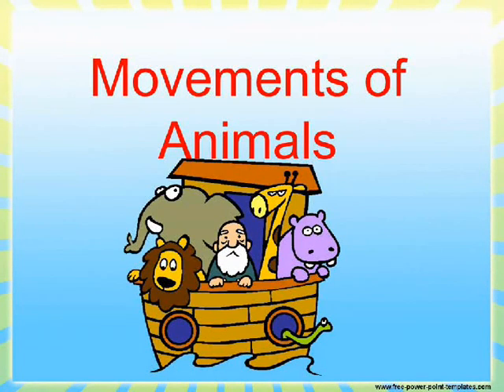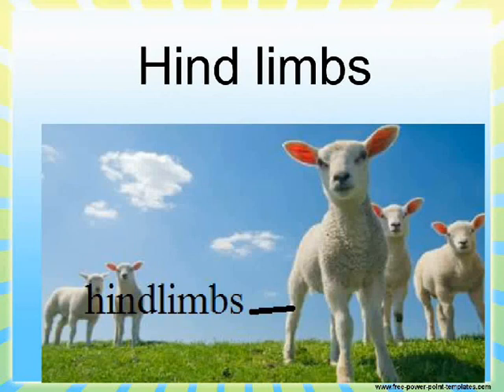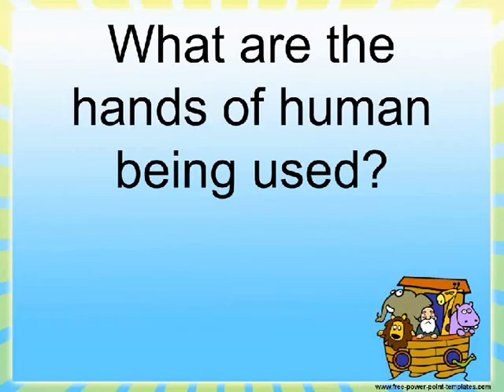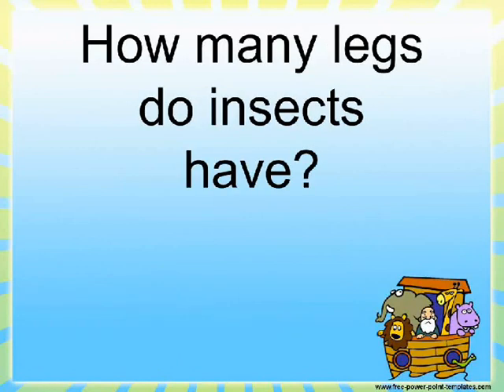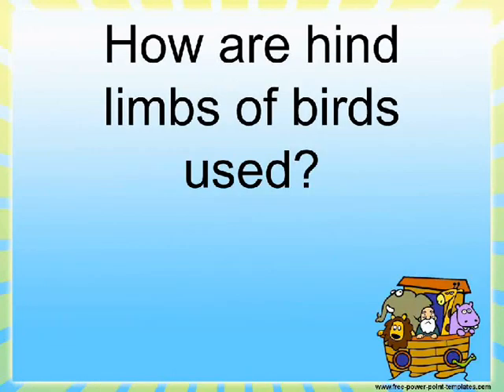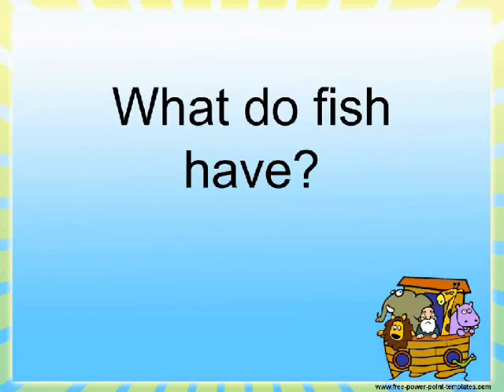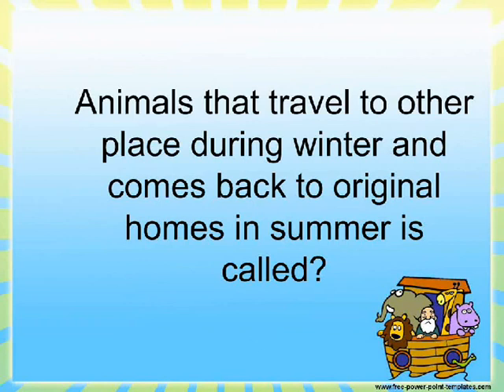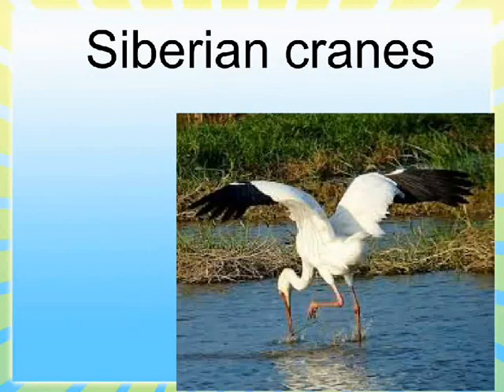How do animals move?Class5-Science-NSO,NSTSE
This video describes about How do animals move?We have described as how an animal,bird or fish moves.This video covers class5 science syllabus.It is useful for kids to learn easy and for preparing for olympiad exams..